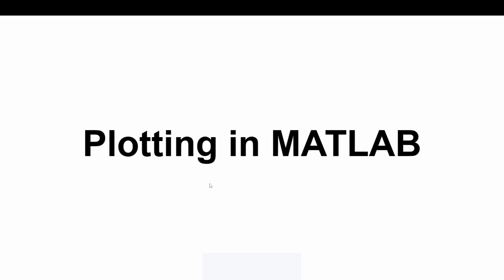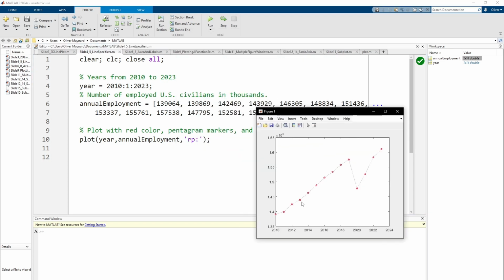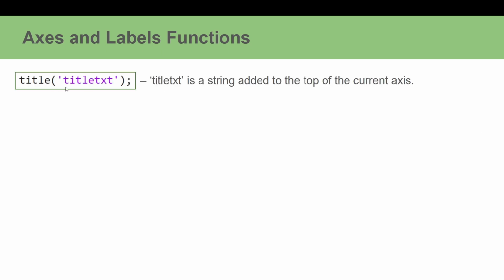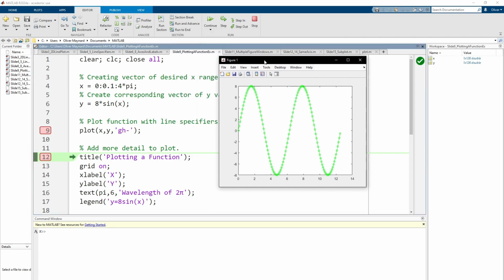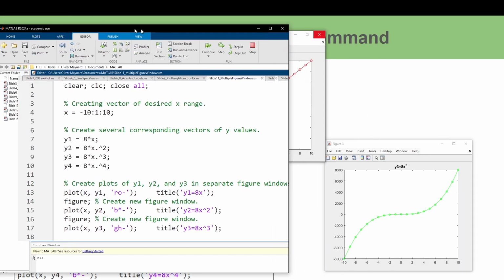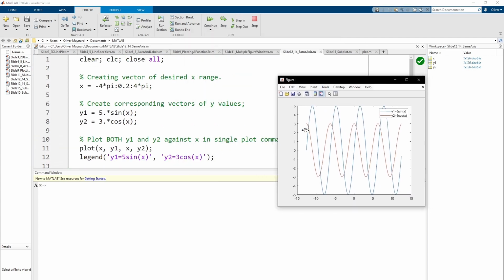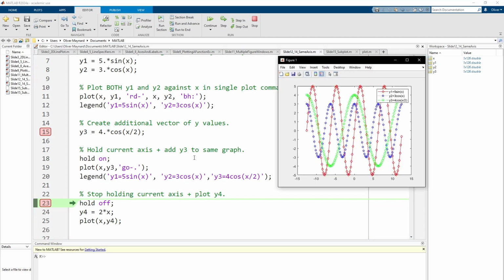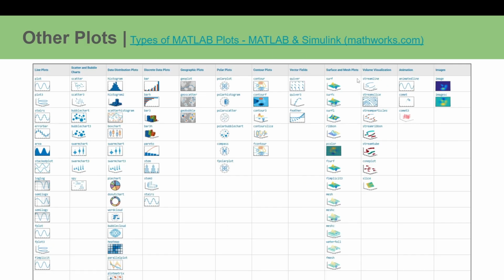Plotting in MATLAB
A very brief introduction to plotting in Matlab. I made this for something else, never intending to post it, but I thought it might be useful on here :)

Let me know if you found this video helpful!